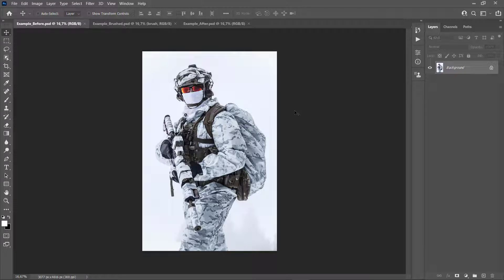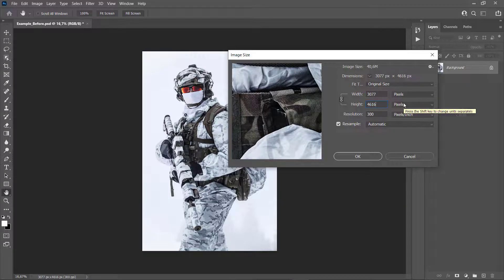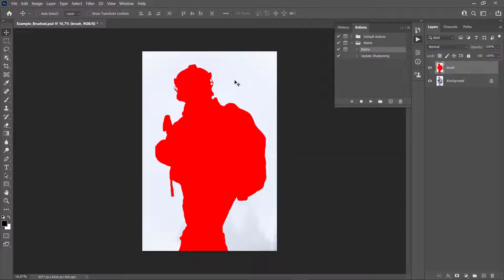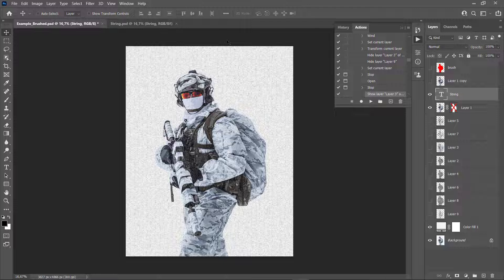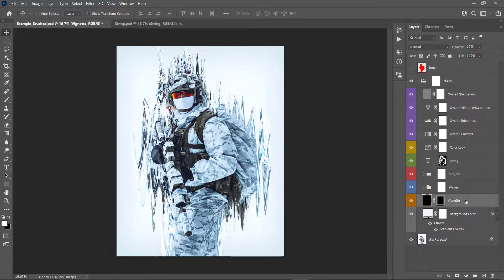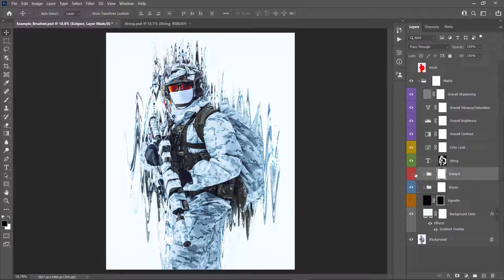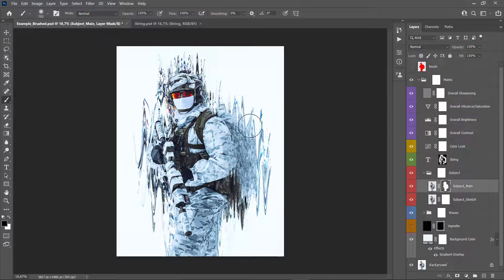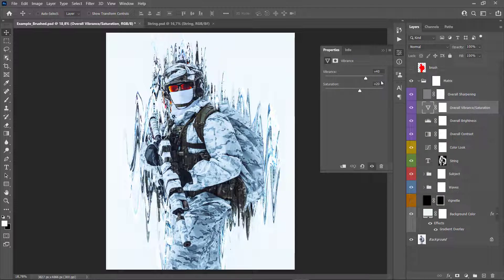Matrix Movie Poster Effect With 1 Click | Adobe Photoshop Tutorial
Matrix Photoshop Action
Transform your photo to Matrix Photoshop effect inspired by the Matrix movie poster with just a few clicks! Open your photo, simply brush over your subject and just play the Action. It’s really that simple! Using the Matrix Photoshop action, creating new Matrix distort effect has never been this easy and fun.

The action will do all the work for you, leaving you fully layered and customizable results that you can further modify. Every element is a single layer. The text is a fully editable text layer, you can use your own text and font and make any text changes.

The action is also made so that every time you run the action – you’ll get unique Matrix effect, even if you use the same brushed area. The action will always create a unique brush strokes variation. You can create unlimited number of results!

Features:
- Unlimited/randomized results – every action run will create a unique result.
- Fully editable text.
- Detailed video tutorial included.
- 24/7 unlimited support included.